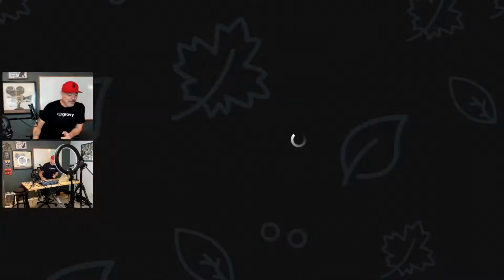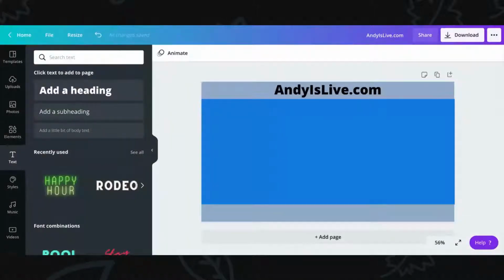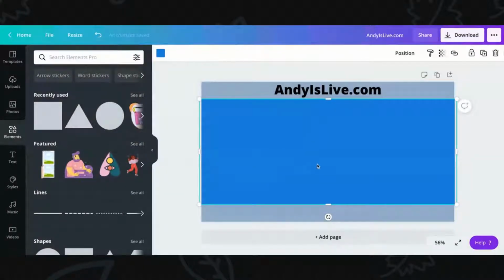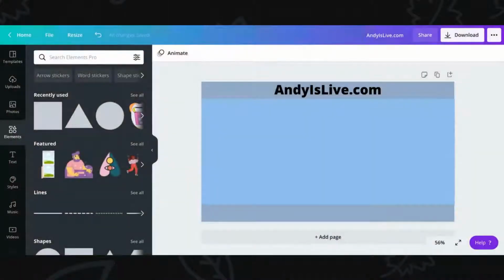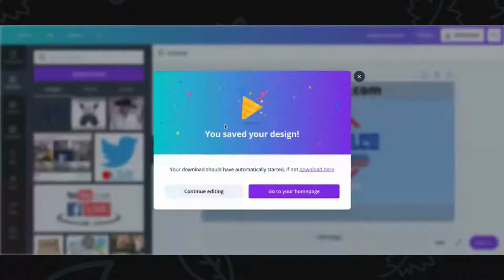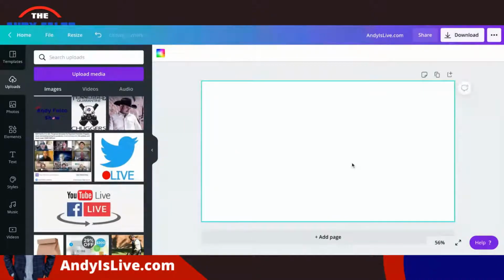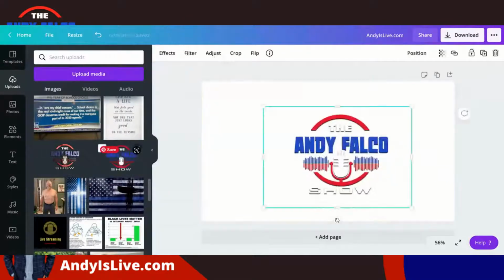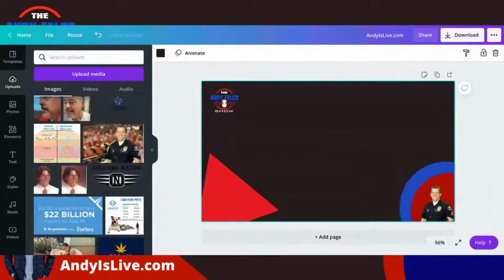Advanced Overlays and Backgrounds